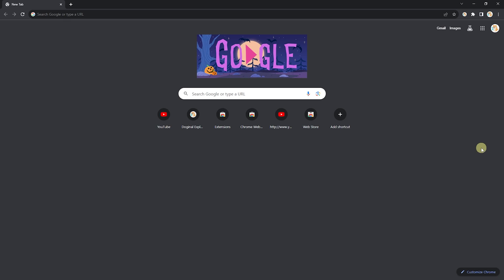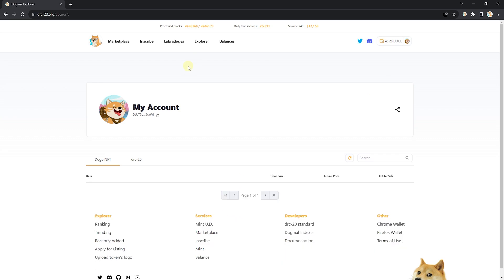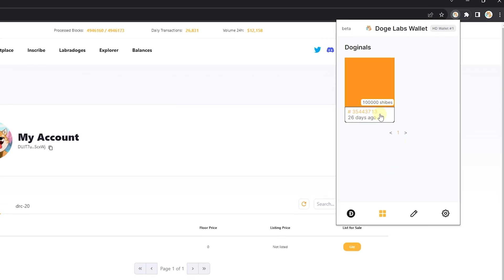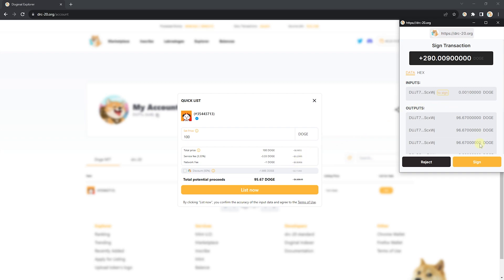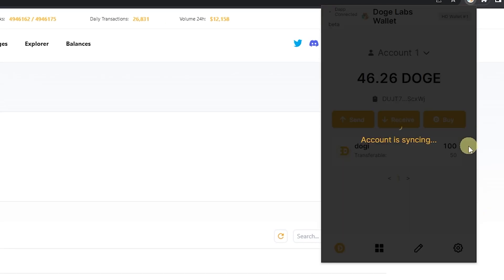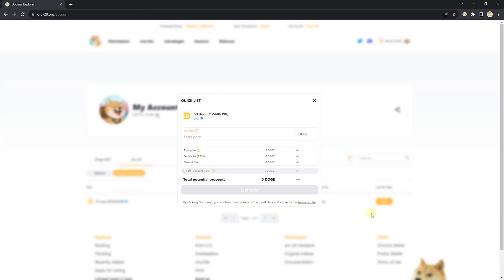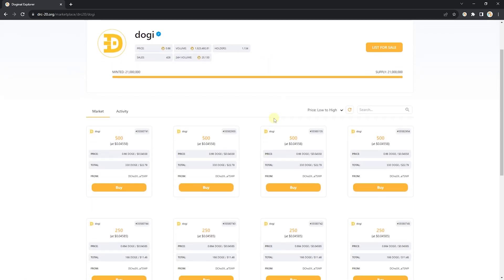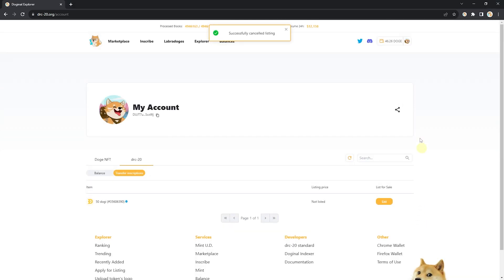How to sell DRC20 tokens and Doge NFTs | Doge Labs & drc-20.org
Are you looking to sell your drc20 tokens and/or Dogecoin NFTs? These drc-20 tokens and Doge NFTs are created and stored entirely on the Dogecoin blockchain, and are traded and denominated in DOGE as well.

Follow along as we go to drc-20.org and sell our very first drc20 tokens and Doge NFTs. Dogecoin tokens and NFTs are created and stored directly on DOGE thanks to the Dogecoin Ordinal (aka Doginal) protocol.

Create, trade, store, and sell assets generated and held entirely on DOGE.

Looking to grab your very own? Head on over to drc-20.org and get started with Dogecoin Ordinals today.

Need a secure wallet to store your Doginal assets? The Doge Labs wallet is the best in the business!